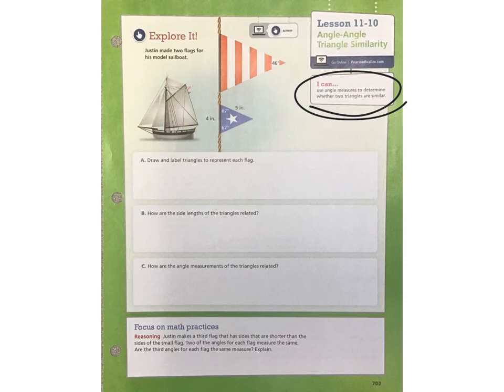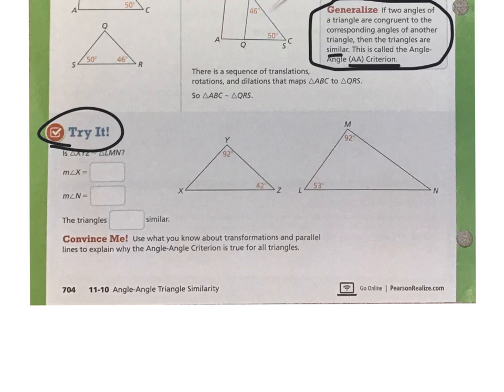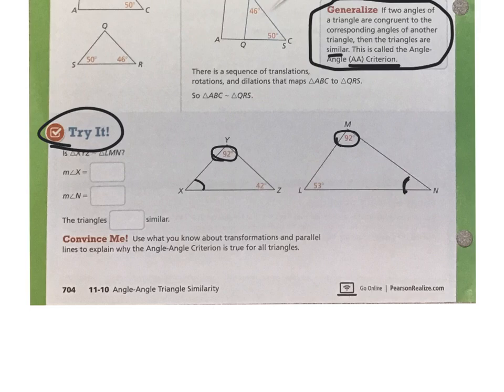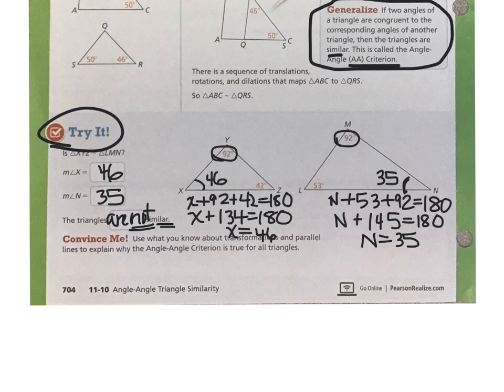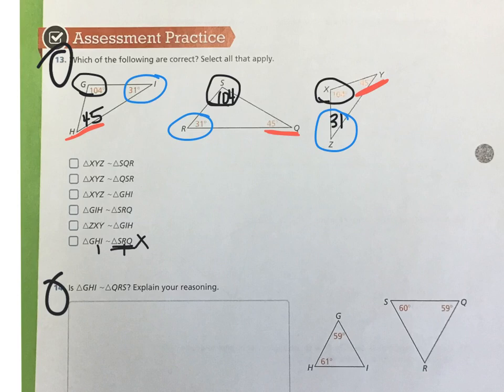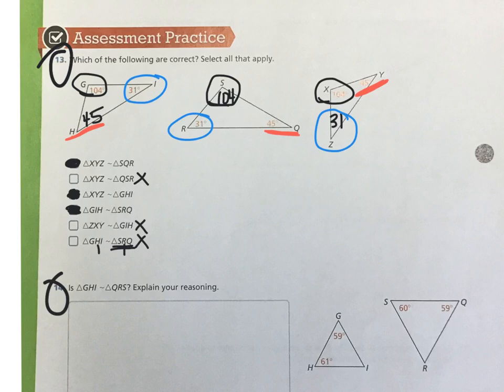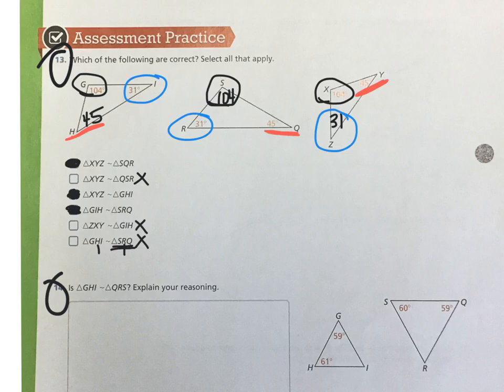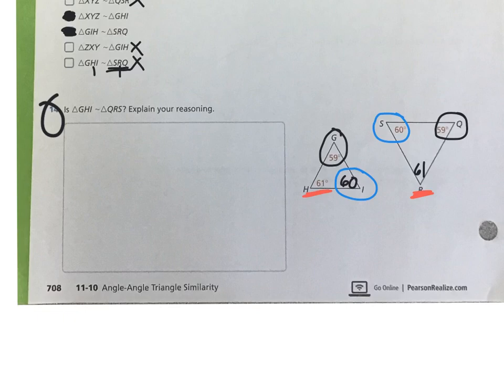Accel Lesson 11-10